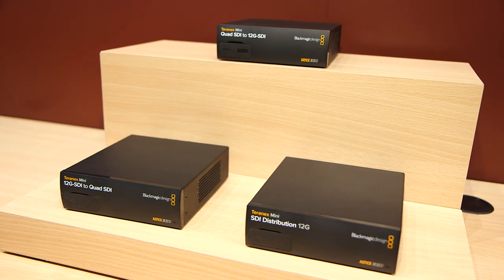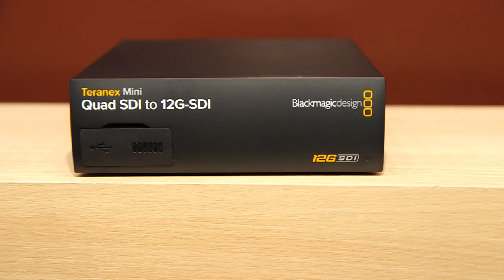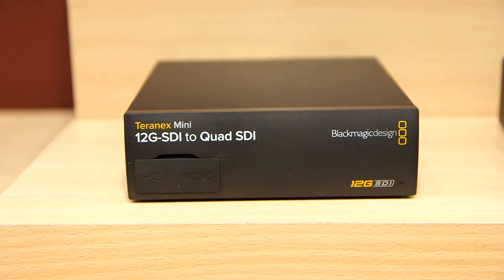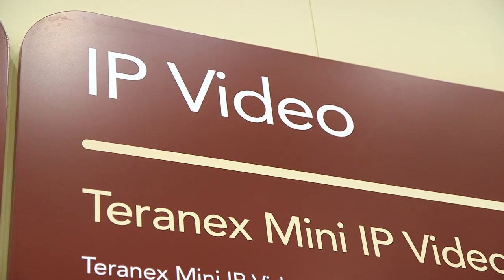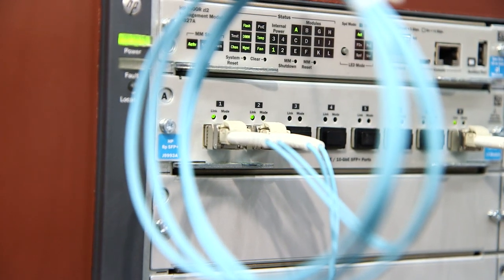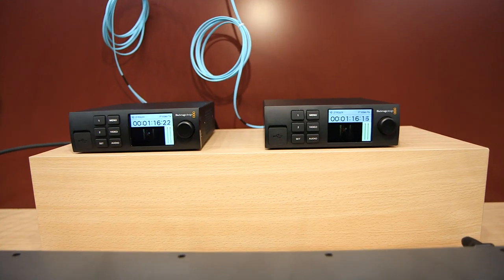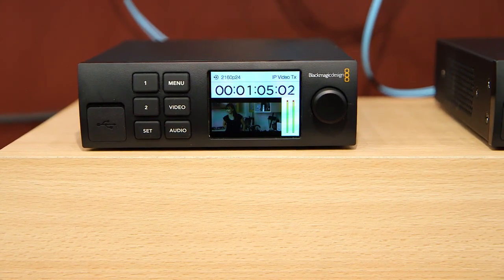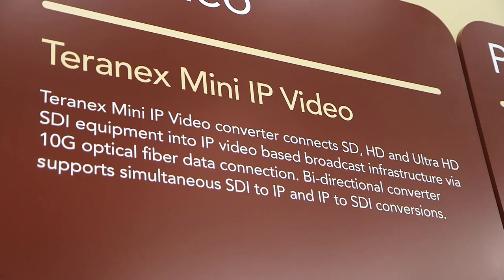IBC2015: Blackmagic Teranex Mini Converters for 12G-SDI and IP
Stuart Ashton from Blackmagic presenting Teranex Mini Converters to and from 12G-SDI plus a technology demonstrator called Teranex Mini IP Video at IBC2015 in Amsterdam.